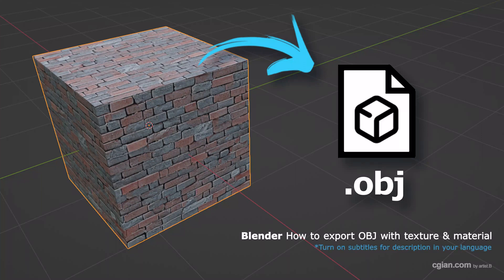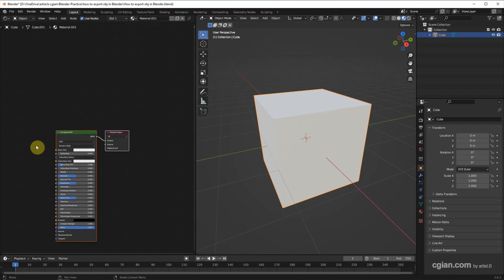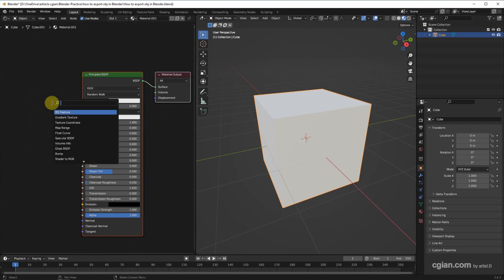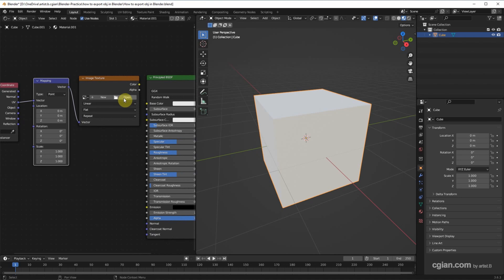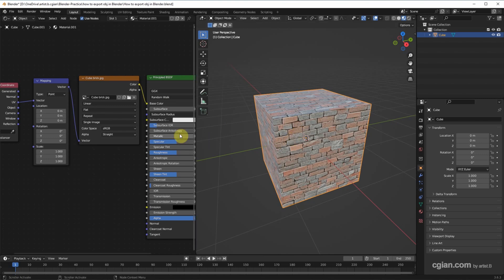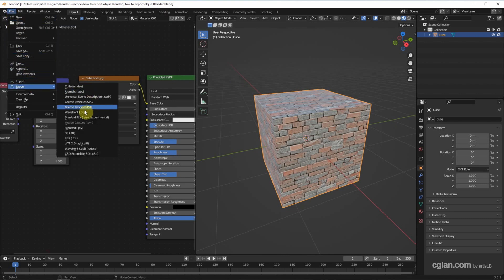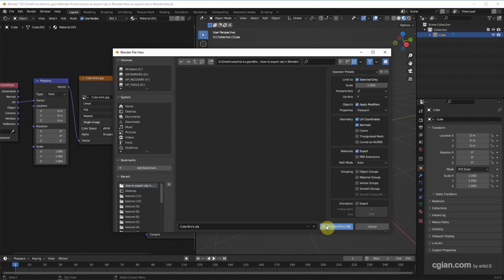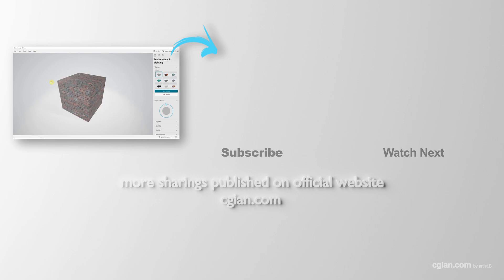How to export OBJ with texture and material in Blender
Quick tutorial video shoes the workflow how to export OBJ with texture and material in Blender. OBJ is a 3D interchange file format that can transfer 3D dat from one software to another software. In general, after 3D modeling and adding texture material, we can export the OBJ file format from Blender, if the texture is missing after exported, make sure that we adding image texture when adding material to object in Blender. This video will go through step by step the way how we can export OBJ from Blender. Hope this helps.

Timestamp
0:00 How to export OBJ with texture and material in Blender
0:15 Add 3D object
0:28 Add Material with Image Texture
1:53 Turn on Addon for Exporting OBJ
2:17 Export 3D object as OBJ with MTL
3:11 Review OBJ file with 3D viewer in MS Windows